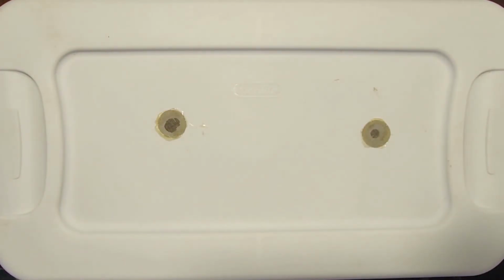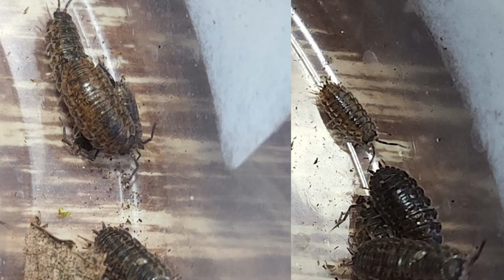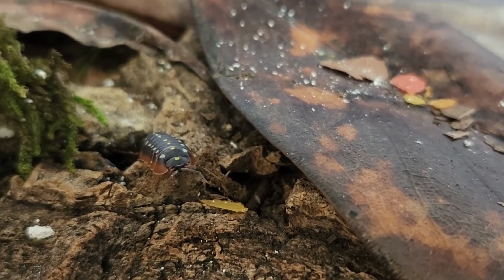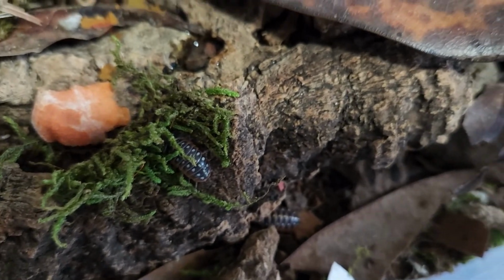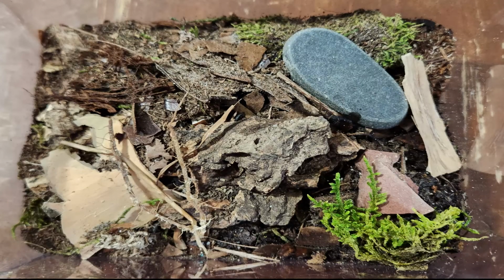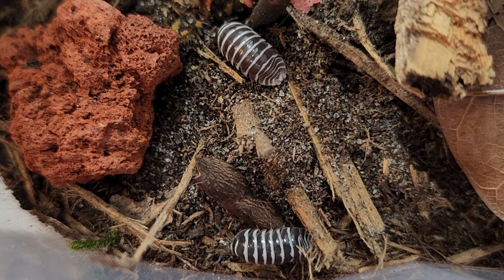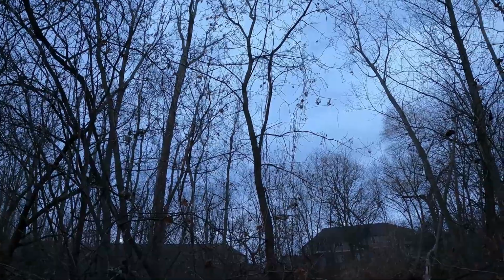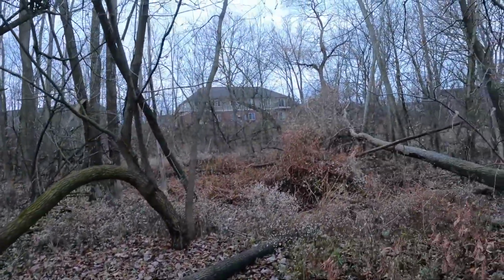Vlog - November 2022 - Isopods, Zebras, Mancae and a hawk?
It was a neat November, one of the better ones I have had in a long time.  I hope yours was well, and that you stay positive and healthy going into December.  Go easy.